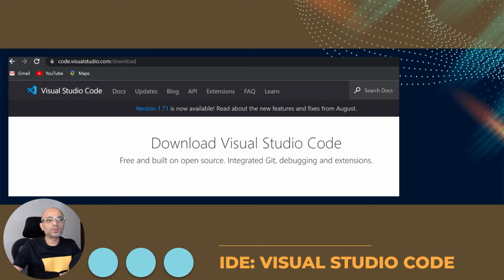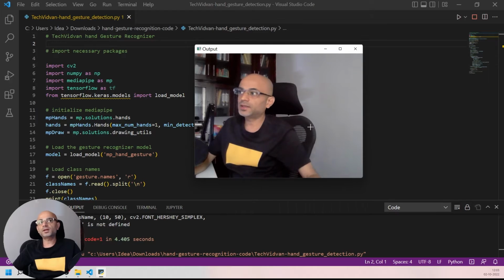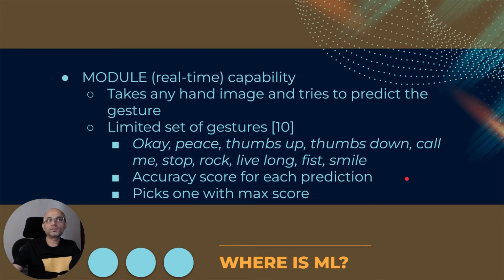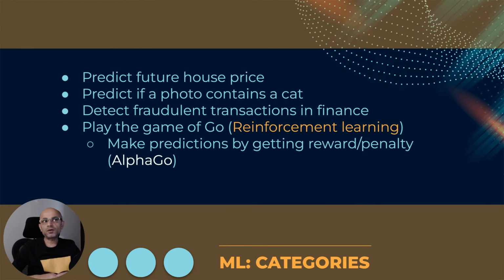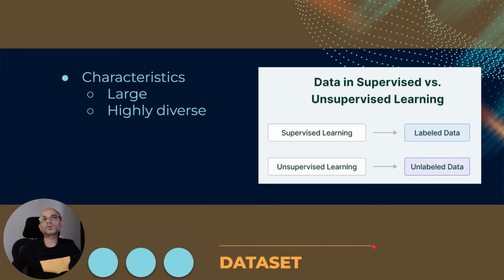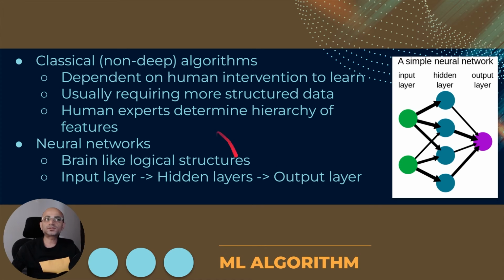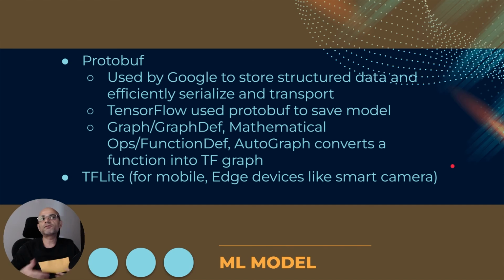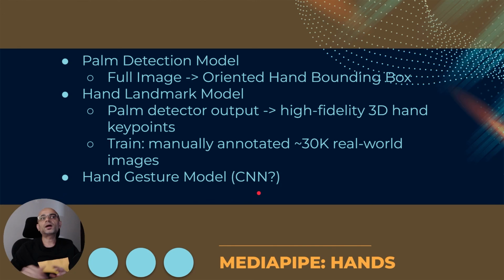Machine Learning Basics - with Hands Gesture demo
This video talks about the basics of Machine Learning without going into the details of coding and by using a demo for Hands Gesture recognition.

00:00 Intro
00:46 Demo Details
04:52 Demo - Hand Gesture
09:46 Libraries
11:20 Where is ML?
15:50 Basics
28:09 Model
39:28 Artificial Intelligence